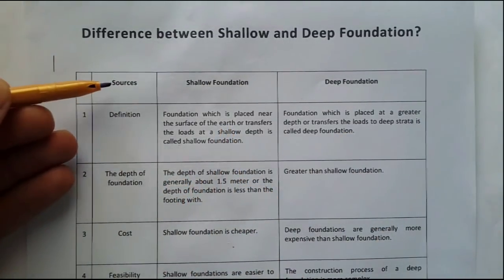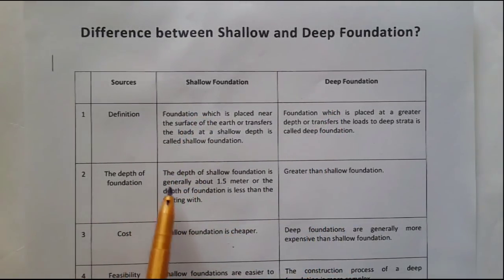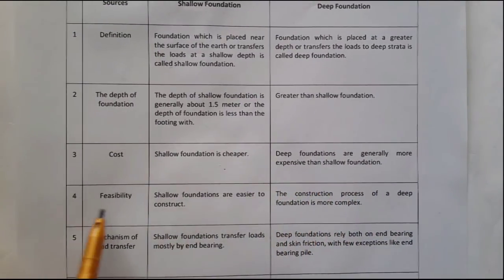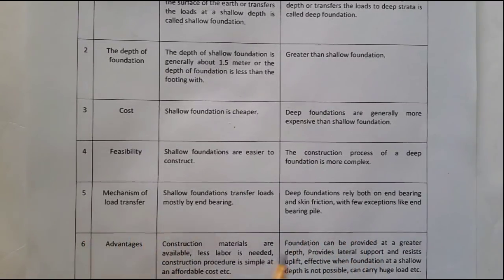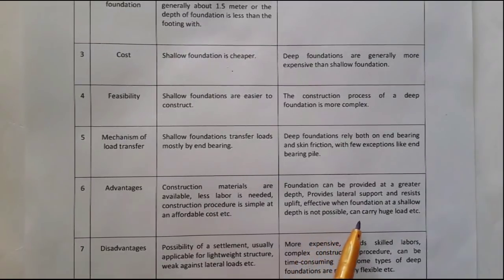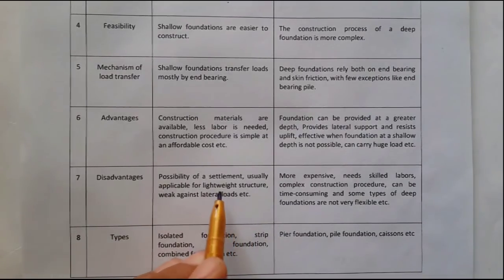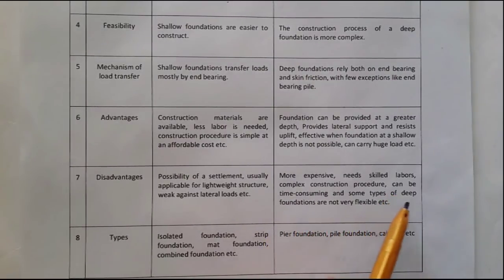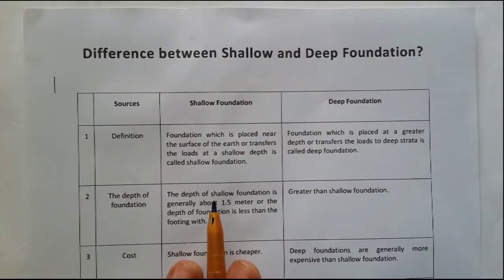difference between shallow and deep Foundation?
In this Video Lecture I will discuss Safe Bearing Capacity of Soil in detail.

In This channel You can Learn about Civil Engineering Update Videos which are using  generally in civil Engineering.

You Can Watch in this channel:
DAE Civil